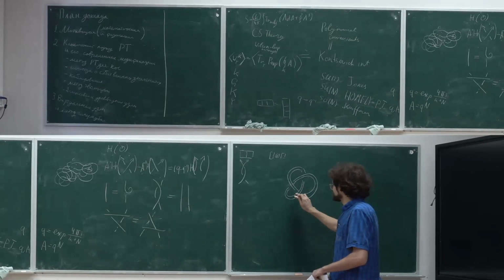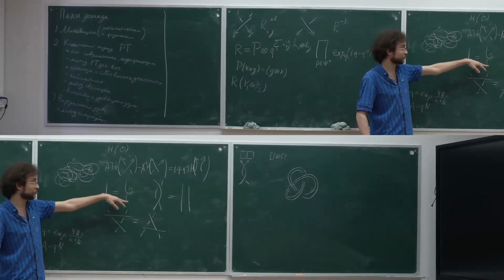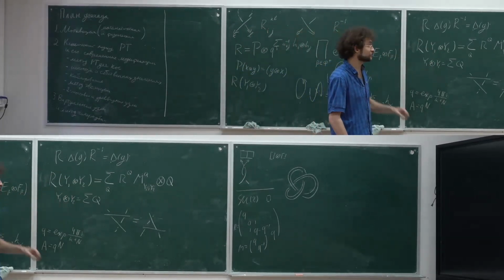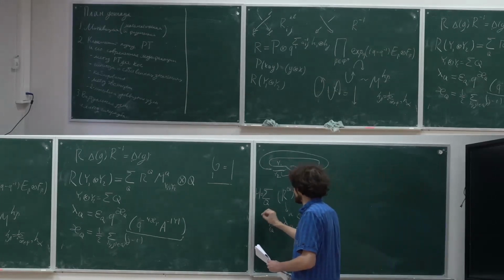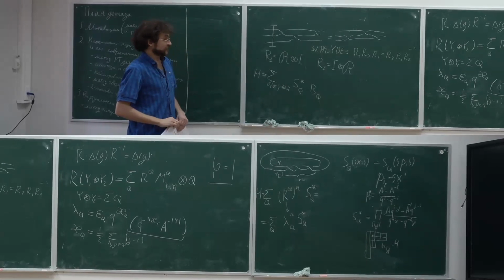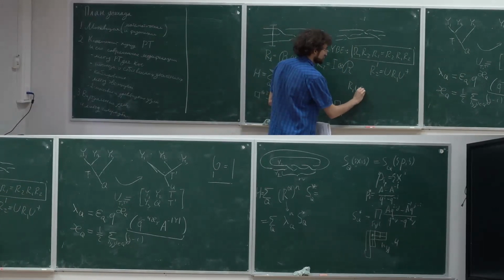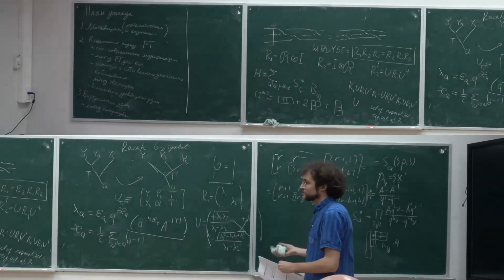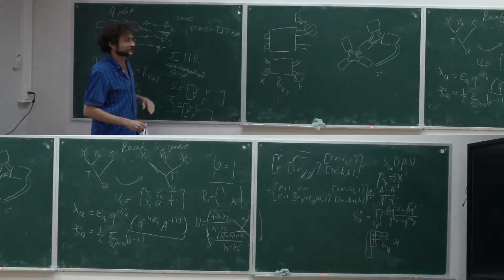А.А.Морозов (МФТИ, ИТЭФ, ИППИ). Точные вильсоновские средние в теории Черна-Саймонса 13.05.2021